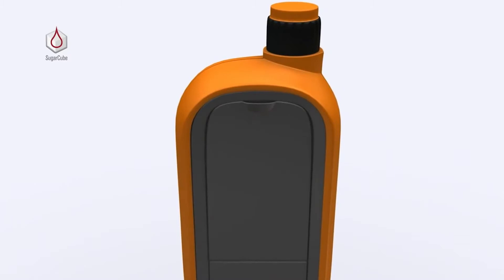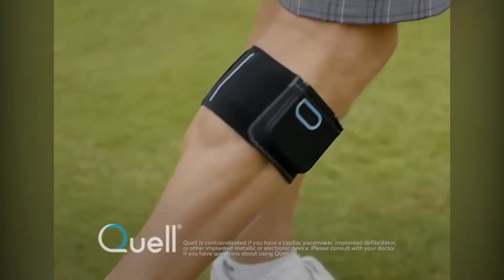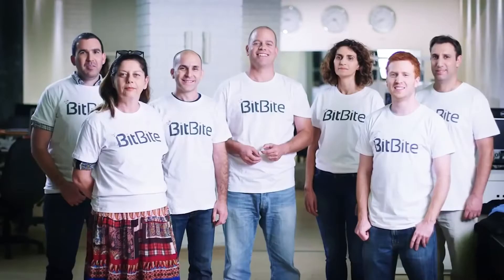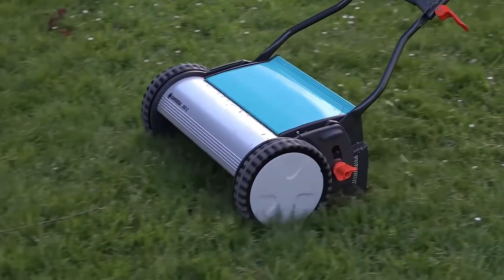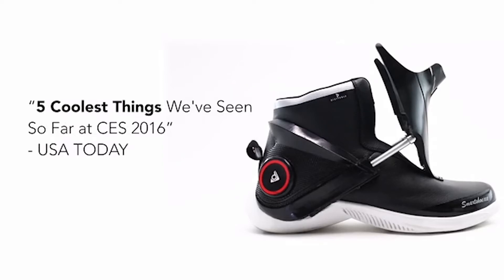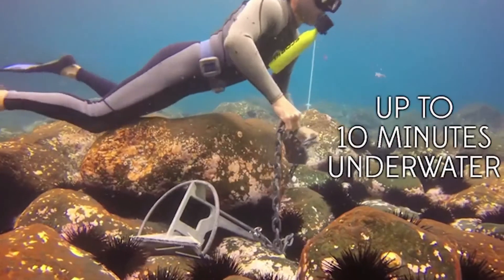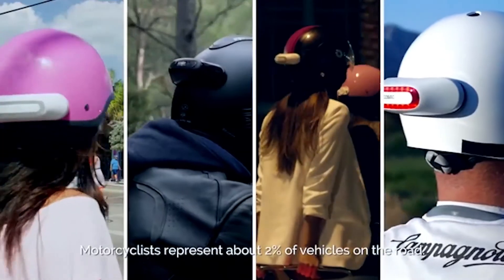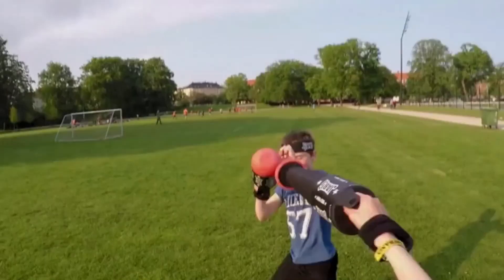TOP GADGETS THAT COULD SAVE YOUR DAY